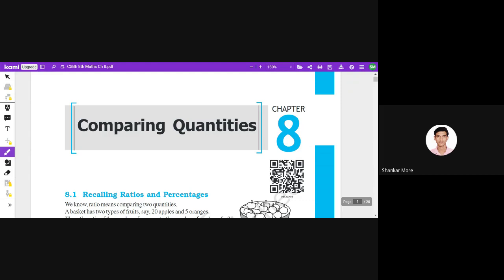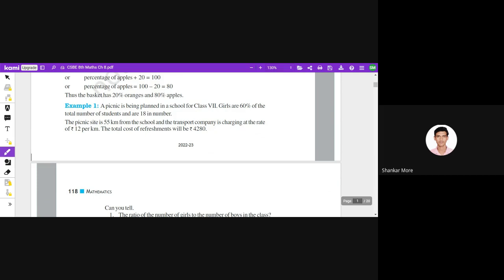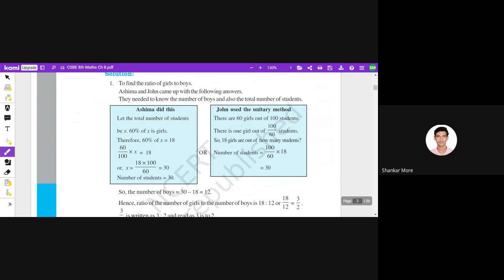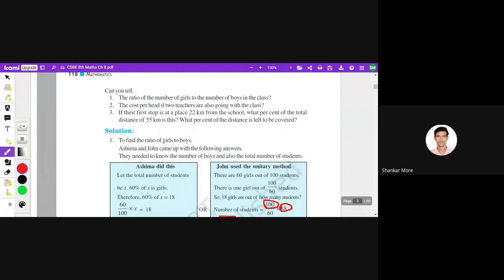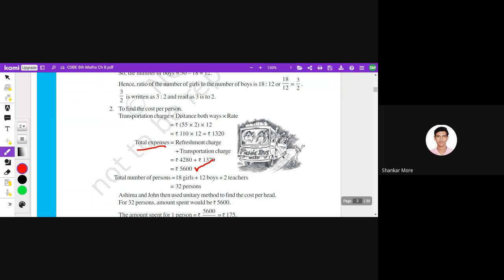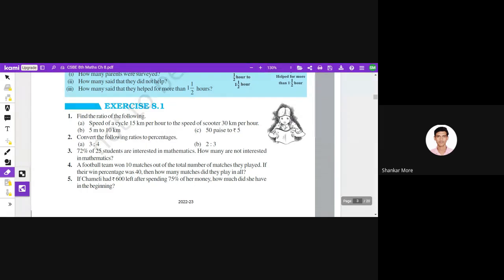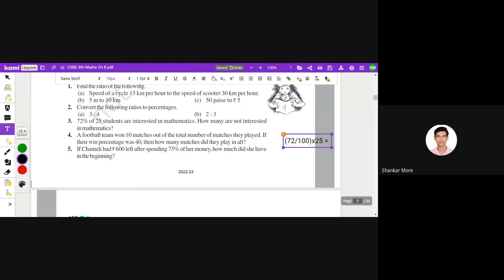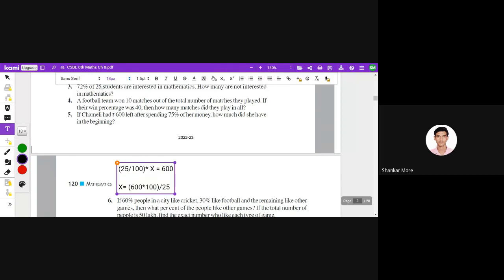SA Online CBSE 8th Maths 2022 10 03 19 02 GMT+5 30